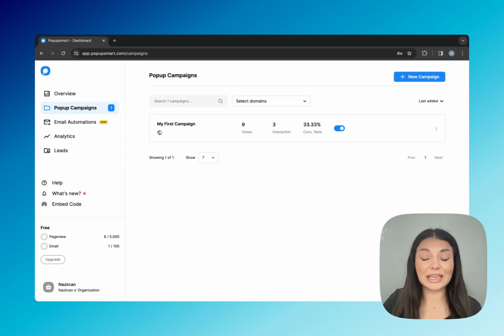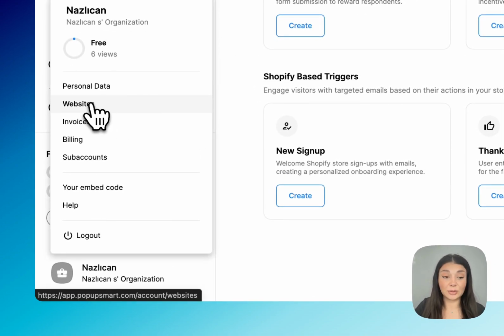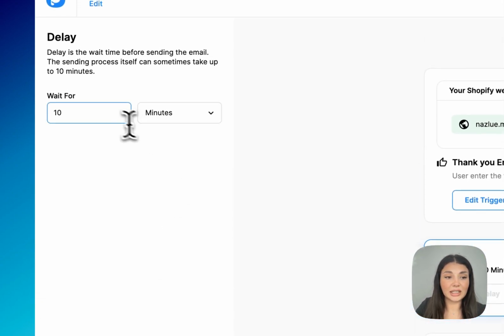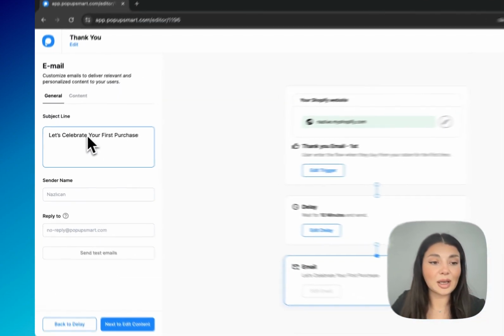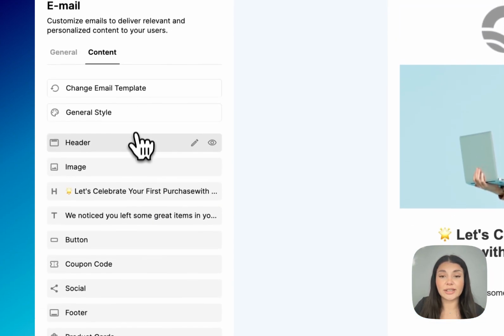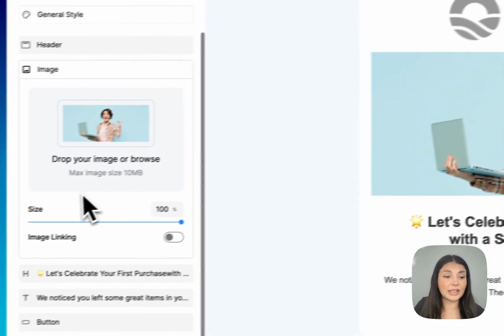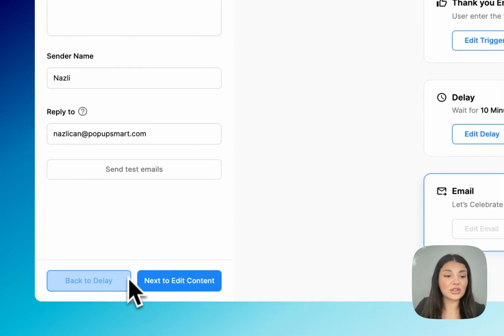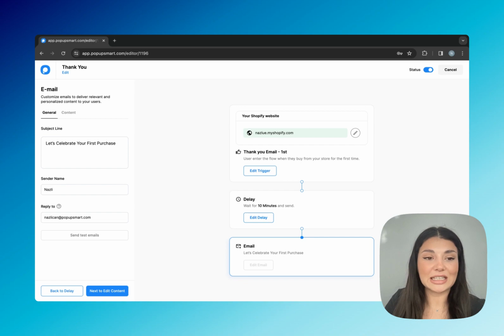How to Create Shopify-Based Email Automation with Popupsmart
Learn to set up @shopify - based email automation in Popupsmart! 🛍️📧

Follow this simple tutorial for step-by-step guidance. Streamline your email campaigns and engage customers effectively.